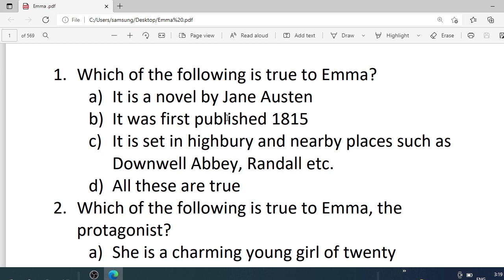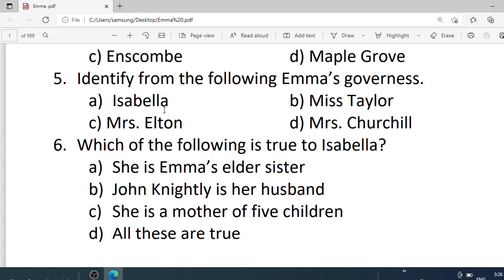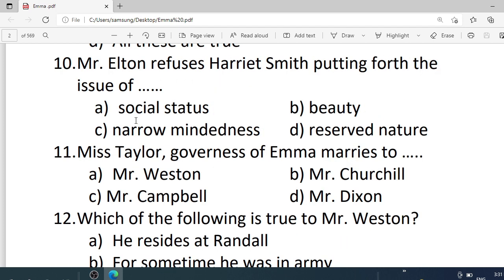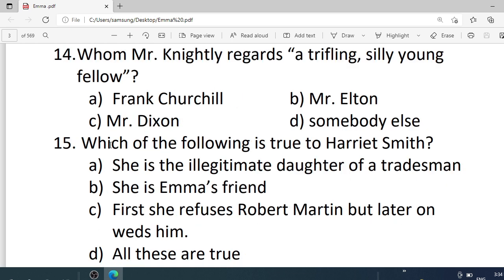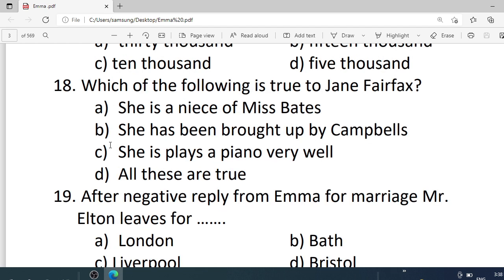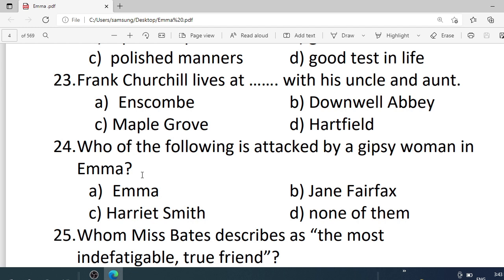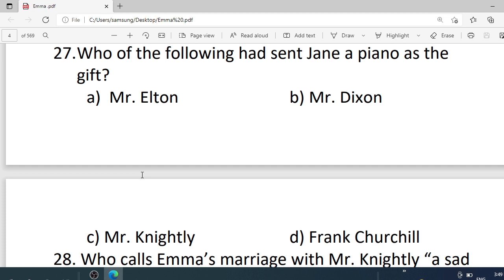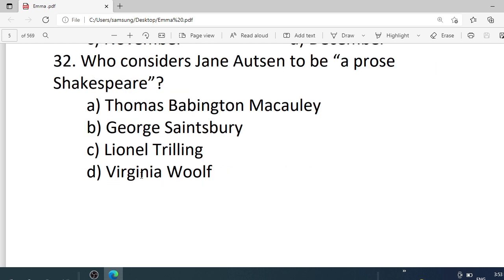Emma by Jane Austen mcq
Emma by Jane Austen mcq @ Quick fix.
Hello Friends. Here are important mcq questions and answers on Emma Jane Austen's famous novel.

Queries solved:
Why does Mr. Knightly fall in love with Emma?
What is the message of Emma by Jane Austen?
Does Frank Churchill love Emma?
Who is Emma married to?
Is Emma Woodhouse related to Mr. Knightly?
How old was Emma when she married to Knightly?
Where does Emma open?

About My Channel: This is an educational channel. Here I upload mcq questions answers videos for various exams both competitive and university exams.